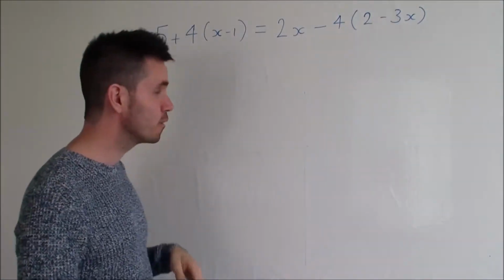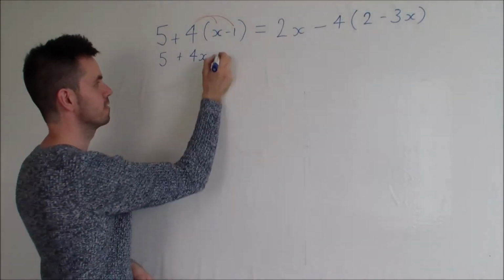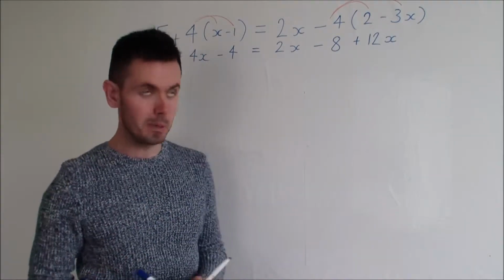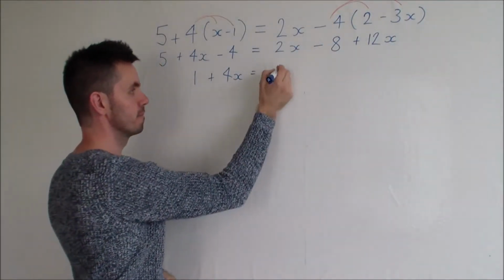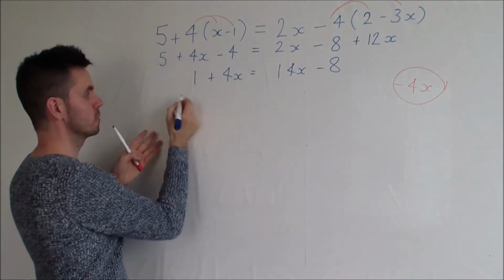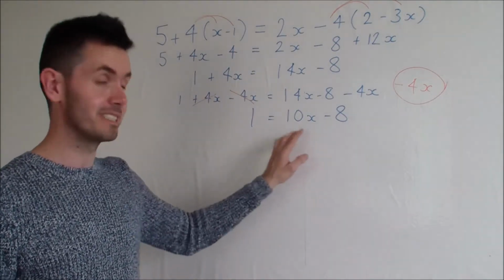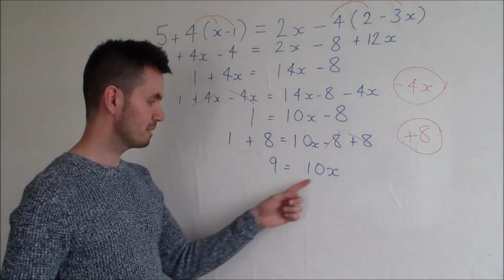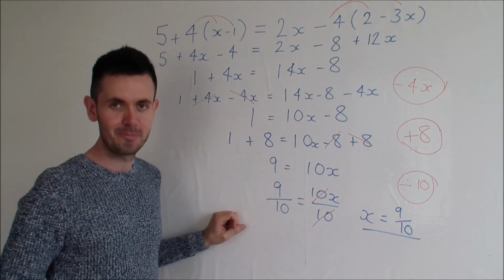How to solve an algebraic equation… foolproof method!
Solving equations for x, where x appears on both sides of the equals sign